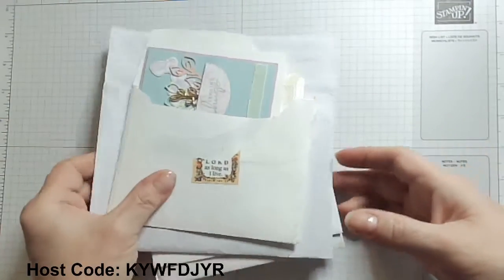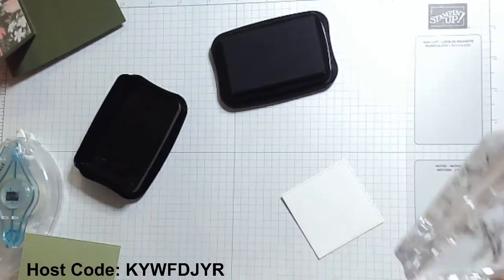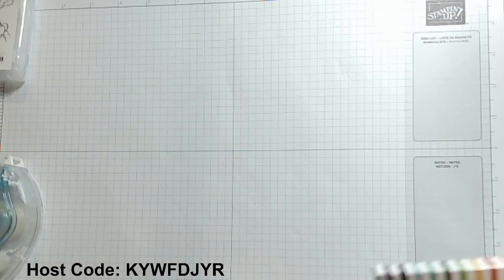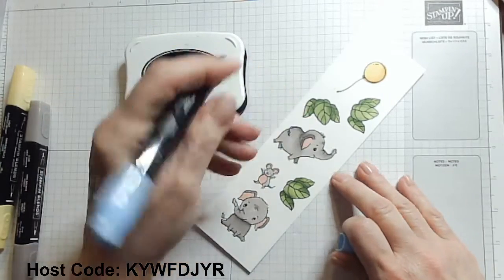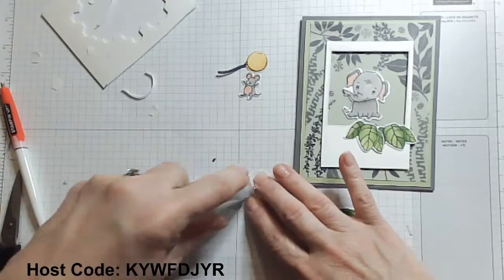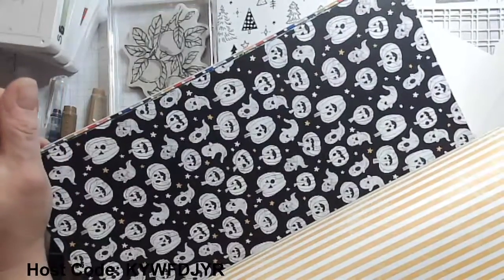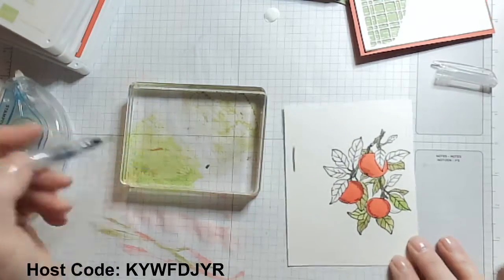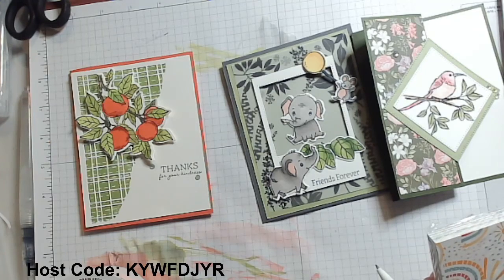Coloring Techniques for Perfect Images - FB Replay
I've created 3 cards using 3 different coloring techniques sharing the inks and cardstocks that work best for Stampin' Up! coloring tools.

Simply place a minimum $30 order with me by September 25th and you will be in the drawing for several Stampin' Up! prizes. I've purchased duplicates of things like bundles, embossing folders, embossing kit, etc... and want to reward customers. Use this link when shopping The host code ties you into the giveaway chances.